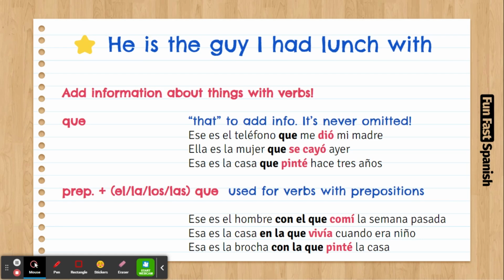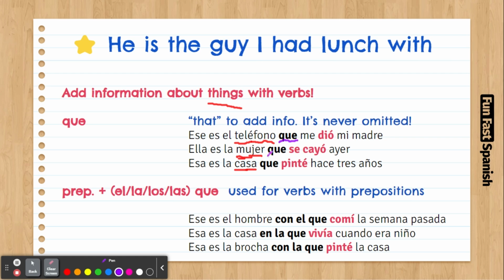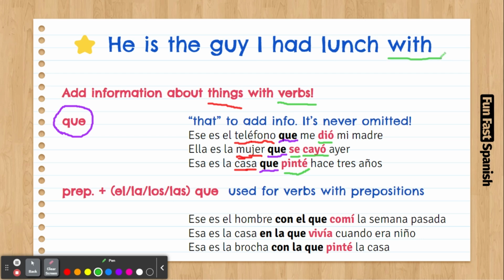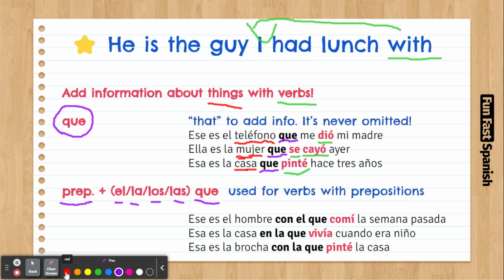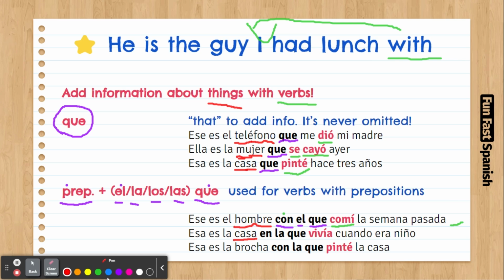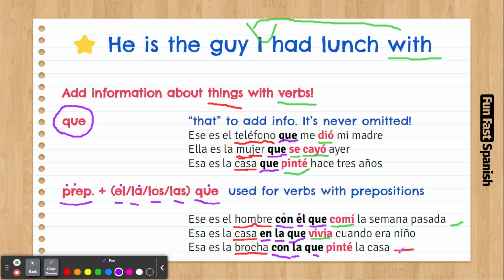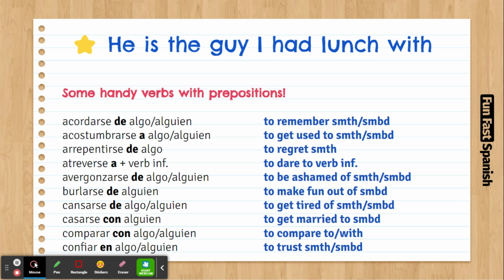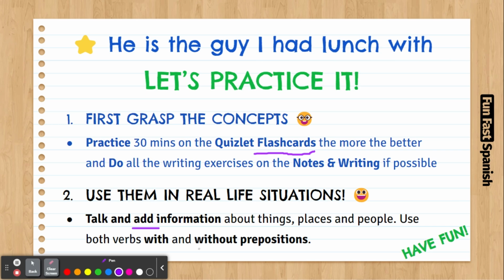Lesson 148. Relative Pronouns in Spanish with Prepositions | Connecting Ideas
In this video lesson, you’ll learn how to use relative pronouns in Spanish and how to combine them correctly with prepositions.

You’ll practice connecting sentences more naturally by referring back to people, places, or things, which is essential for building longer, clearer, and more fluent statements.

This lesson is perfect for learners who want to improve sentence flow, avoid repetition, and take their Spanish to a more advanced and connected level.

Relative pronouns in Spanish, prepositions in Spanish, connecting ideas in Spanish.